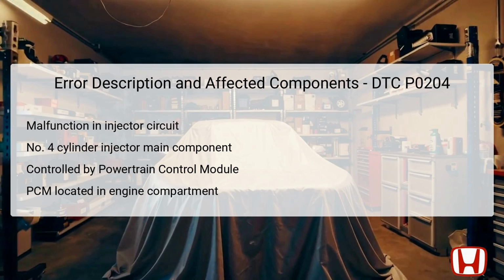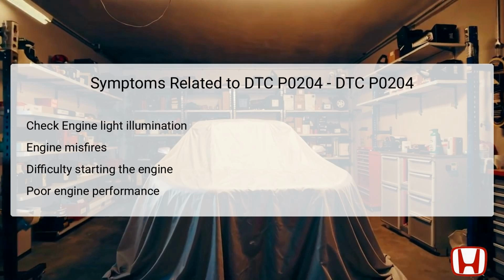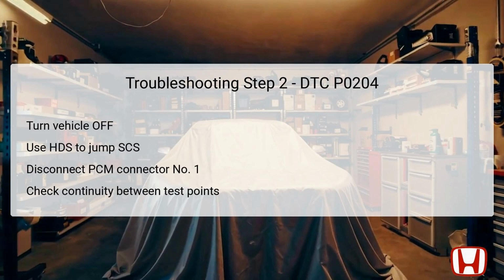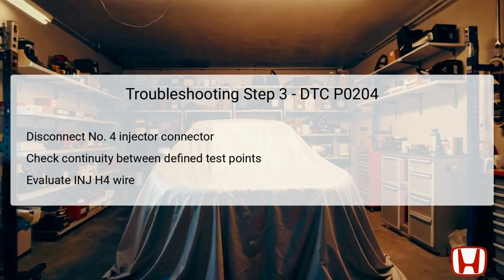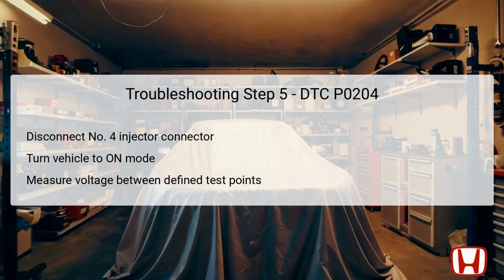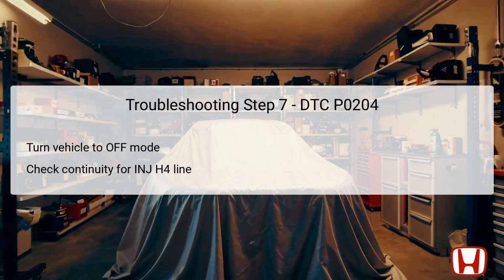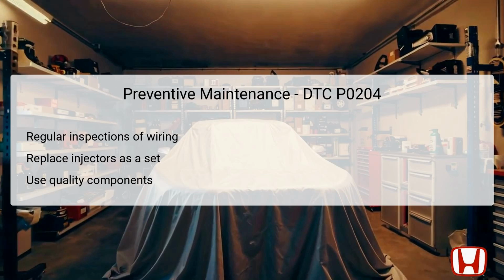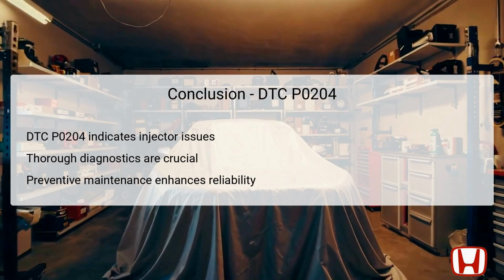DTC P0204: No. 4 Cylinder Injector Circuit Malfunction - Honda Civic 2016-2021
Join the STEP Diagnostics early access list:
​ In this video, we delve into the diagnostic trouble code (DTC) P0204, which indicates a malfunction in the No. 4 cylinder injector circuit of Honda Civics from 2016 to 2021. You'll learn about potential causes, symptoms, and a step-by-step troubleshooting guide to accurately diagnose and resolve this issue, ensuring optimal engine performance and reliability.